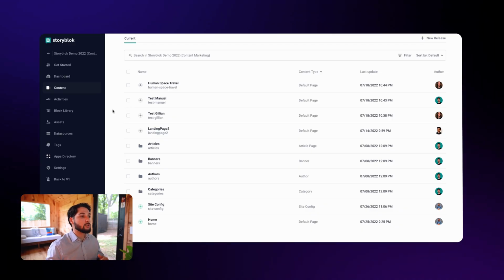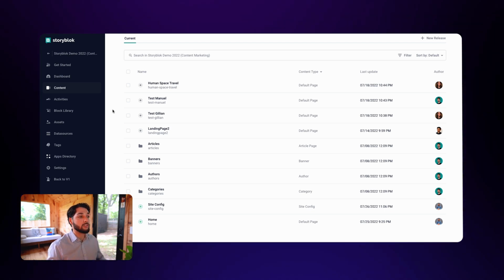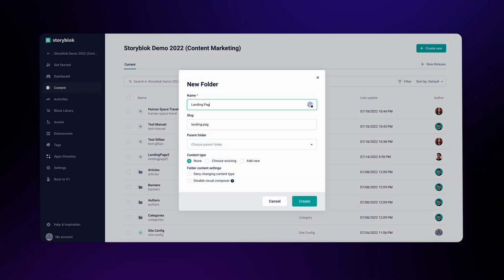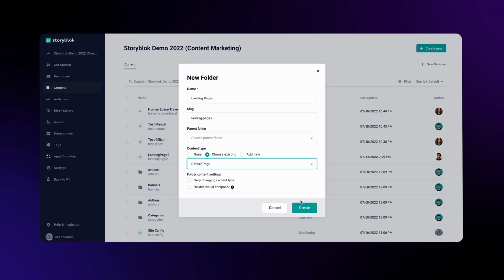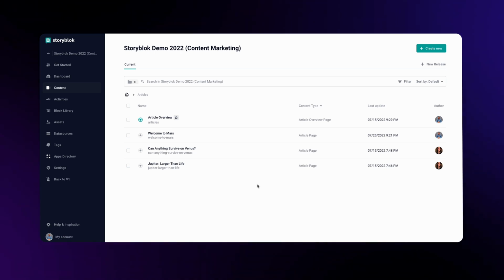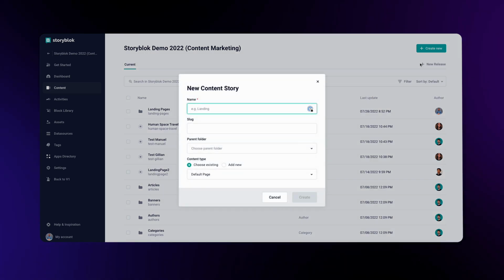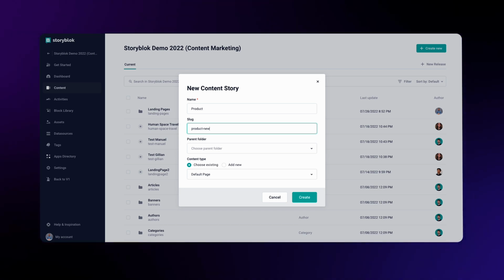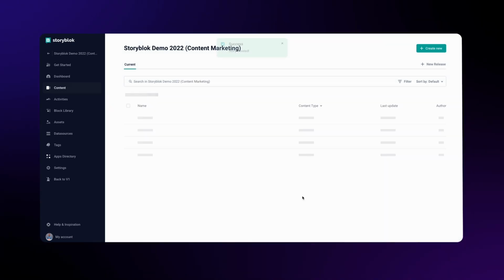Content Area - Storyblok Walkthrough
The content section is where you will shape your stories from the ground up. In this video, we'll go through the content section, where you can create new folders to structure your stories.

Storyblok is a user-friendly and powerful headless CMS. The visual editor helps you to build pages with a few clicks and the time to market shrinks dramatically. Storyblok is awesome! Start working with it today and you will see for yourself.

- Leave a message on our Discord